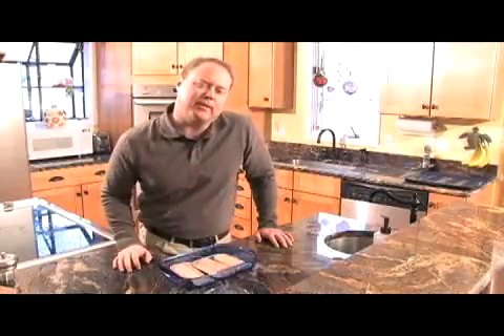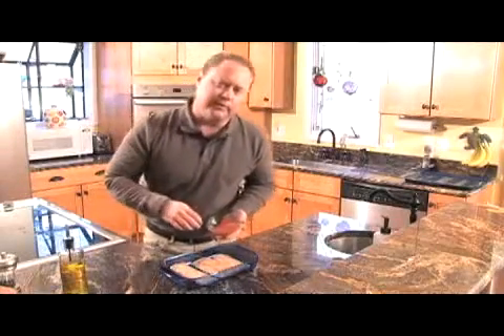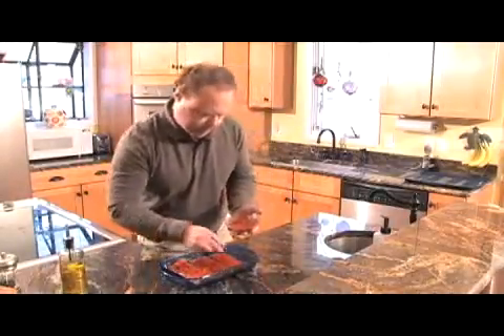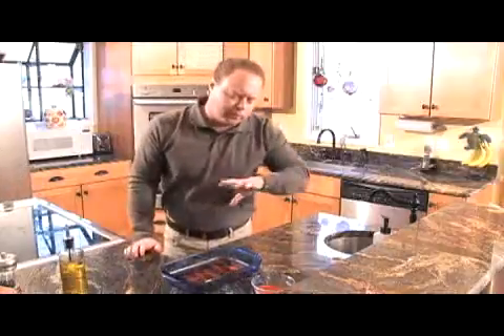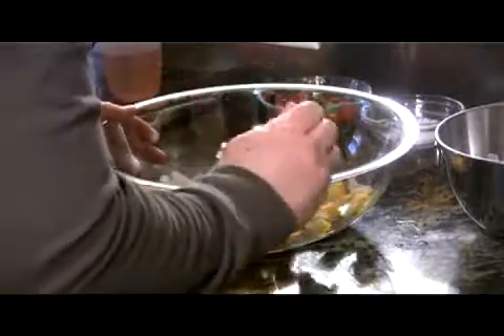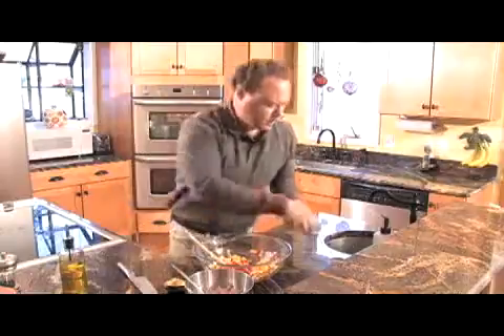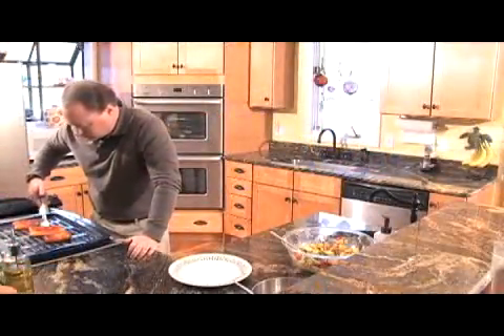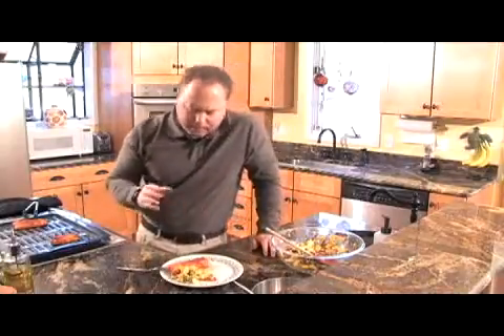In the Kitchen with Ken: Sandia-peppered mahi with mango salad